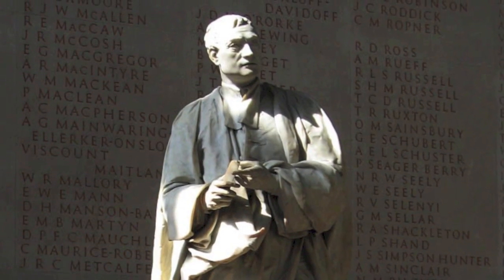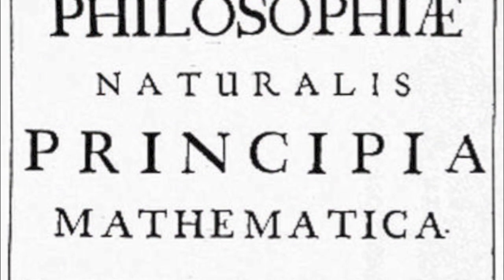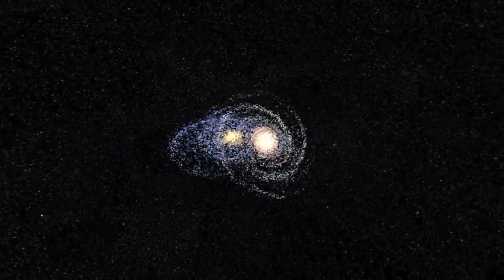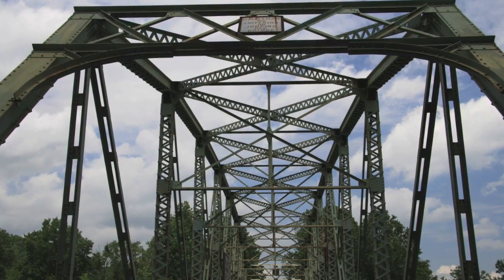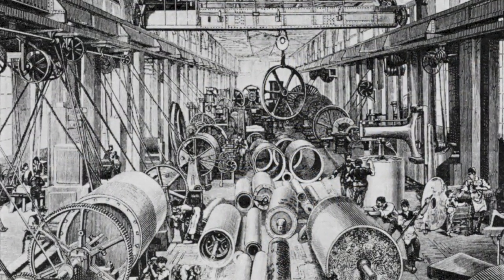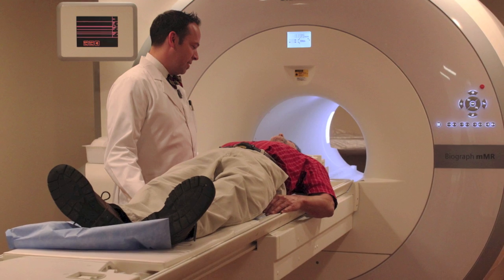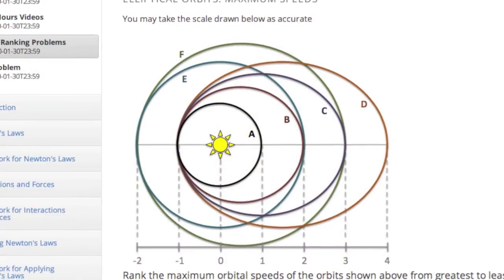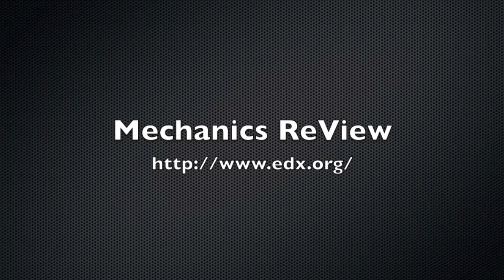Mechanics ReView 2013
Promotional video for Mechanics ReView on edX, Summer 2013